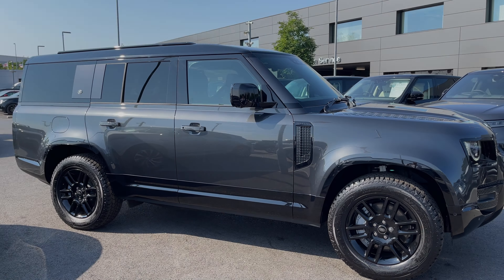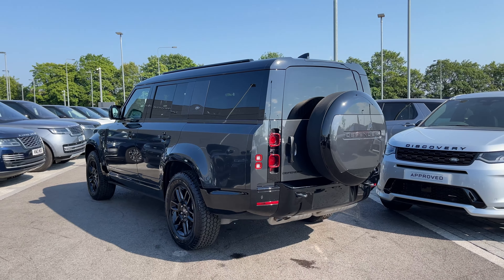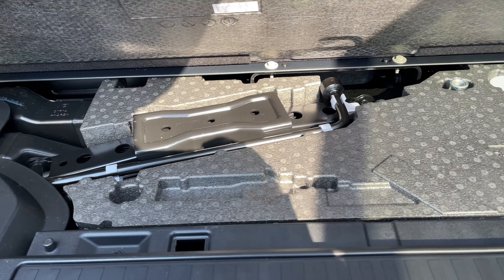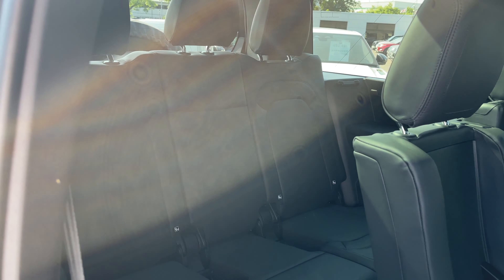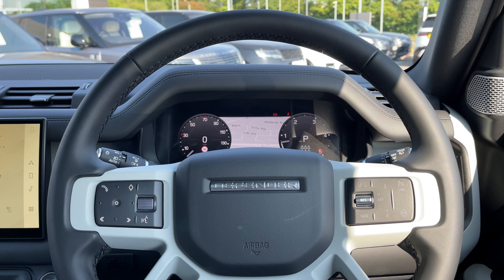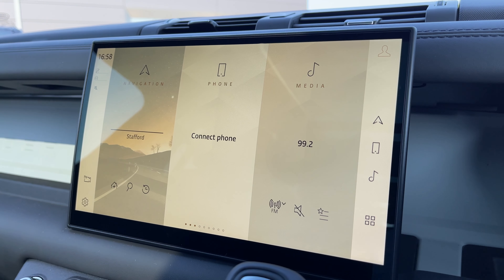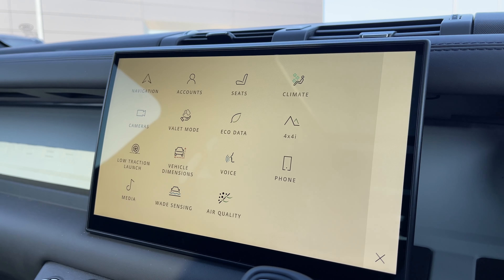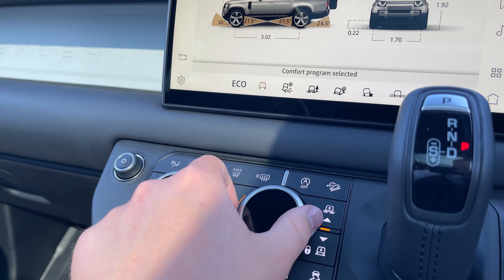New Land Rover Defender 130 3.0 D300 MHEV HSE Auto 4WD at Stafford Land Rover – Used cars for sale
Beat the wait and take delivery of this car straight away. Please call for full details.

Here we have a lovely Land Rover Defender 130 HSE, this vehicle features a 3.0 D300 Diesel MHEV engine, automatic gearbox and is finished in Carpathian Grey. This Defender 130 comes with some fantastic spec including; 20'' 6 split spoke alloy wheels with a gloss black finish, privacy glass, keyless entry, body-coloured roof, Black Roof Rails and premium LED headlights with signature daytime running lights for a modern exterior. Inside the car you have; 11.4” colour touchscreen display, Light Oyster morzine headlining, 60-40 Load Through Rear Seats with Manual Slide and Recline and Centre Armrest, 40-20-40 Folding Third Row Seats, Heated Steering Wheel, Ebony seats and a sliding panoramic roof for a nice light open feel. This car also has some great features including; Heated and Cooled front seats that are luxury in summer and winter and cruise control and speed limiter which is ideal for longer journeys. Additional benefits include; bluetooth connectivity enabling you to make calls whilst on the go, 3D surround camera system making parking and reversing so much easier and memory seats that are ideal if there's several people driving the car.

Just into our stock, this Defender 130 HSE in Carpathian Grey, is now available for sale from Stafford Land Rover.

Vin number: SALEA8AW2P2180335
Fuel: Diesel MHEV
Transmission: Automatic
Engine Size: 3.0 D300
Mileage: 18

Features include:
3D Surround Camera System

If you like the look of this car why not follow the link to find out more